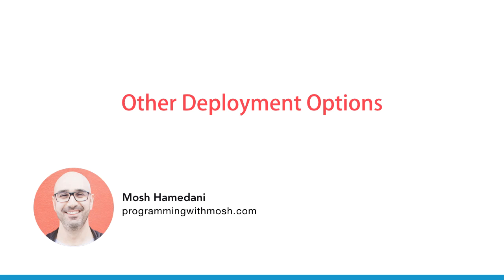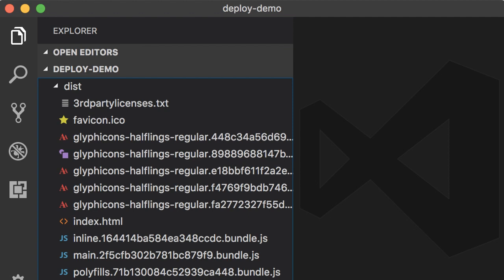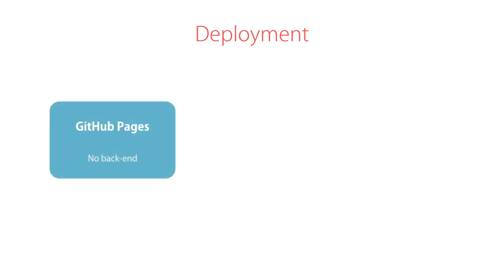Angular | Beginner to Pro #176 - Other Deployment Options [By Mosh Hamedani]